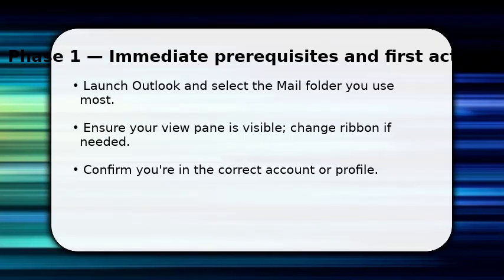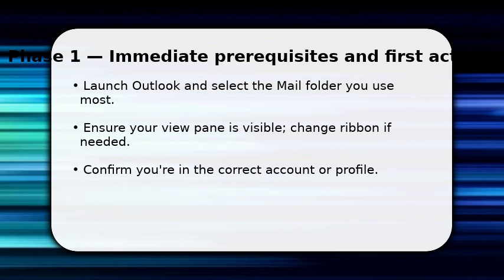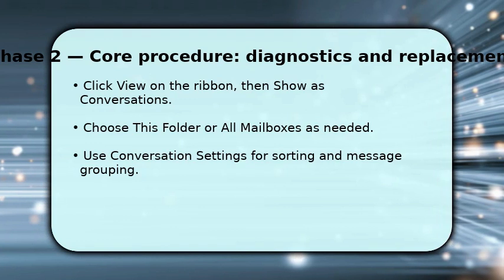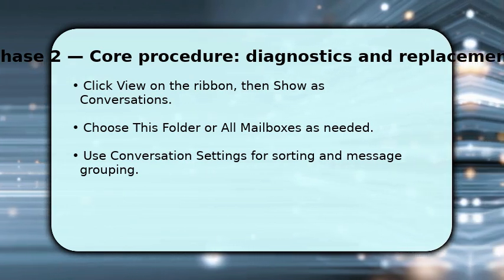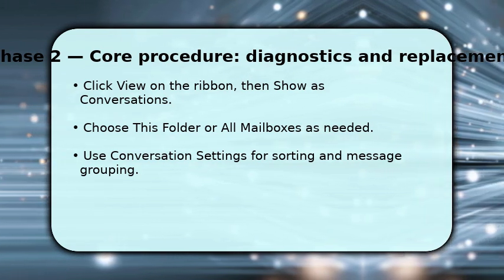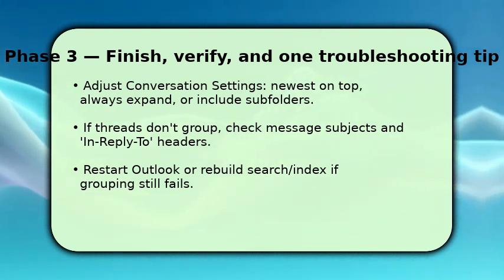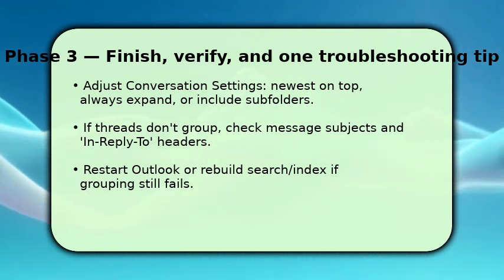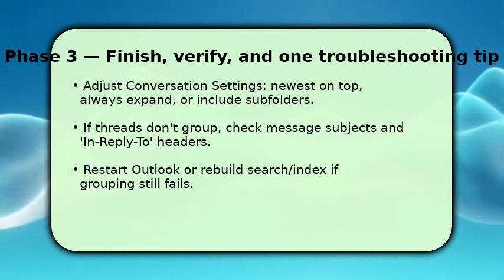How to View Outlook Emails as Conversations (easy Method)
How to View Outlook Emails as Conversations (easy Method) | 🔒 Surfshark VPN Deal — Stay private and secure. $1.99/mo + 3 Months Free ▸

Discover the simple steps to transform your Outlook emails into conversations on YouTube. This video guides you through organizing email threads, highlighting key points for easier reference and collaboration within a team setting.

Outlook Email Conversation, Email Thread Organization,